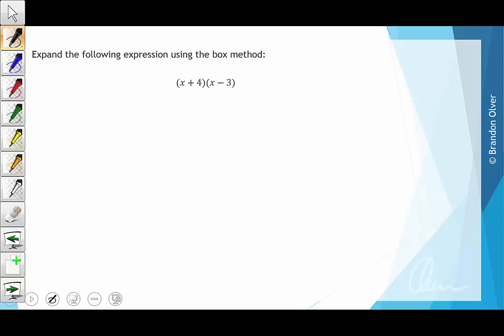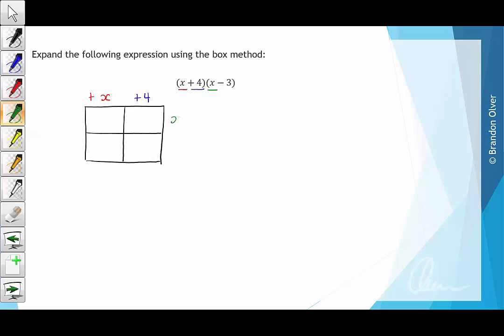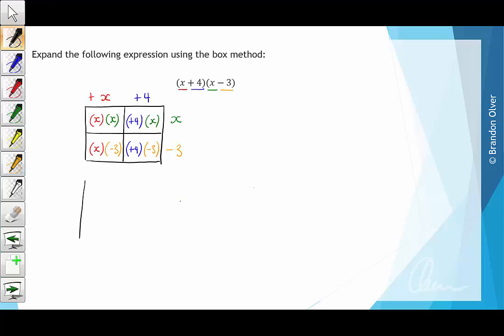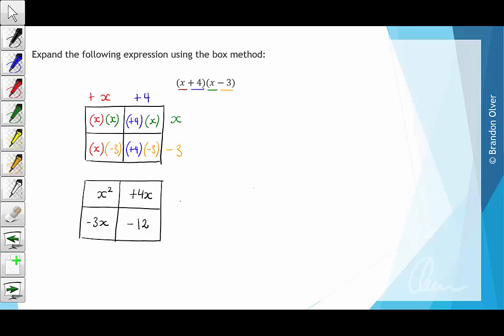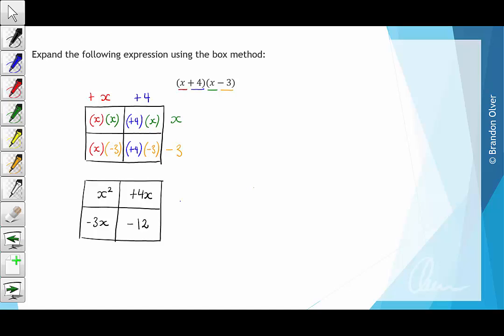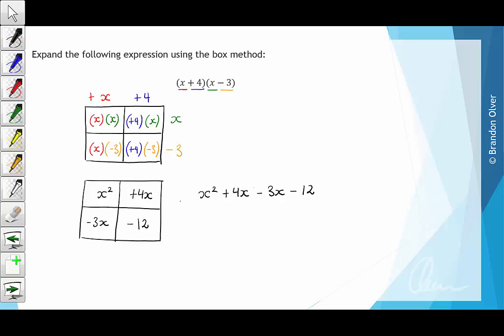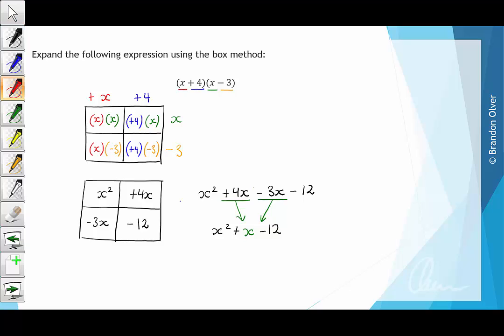[MM1-2] 4A - Example 3